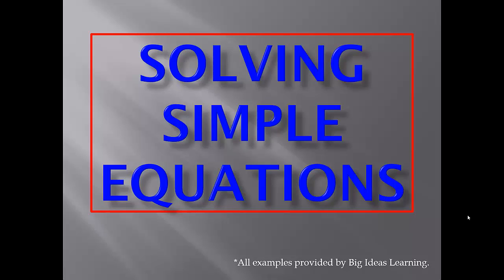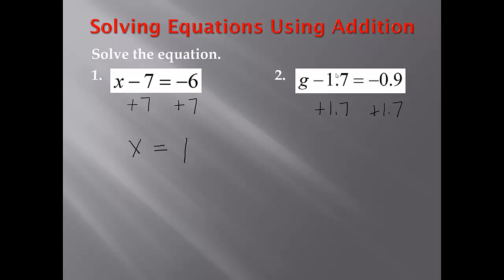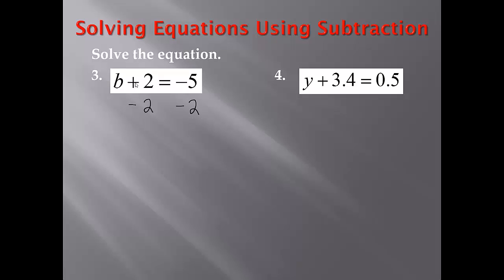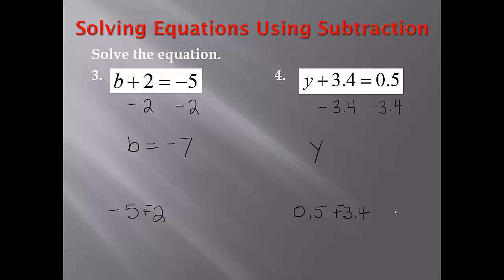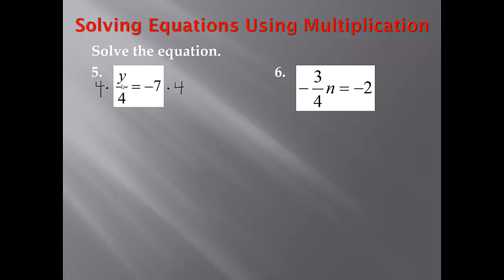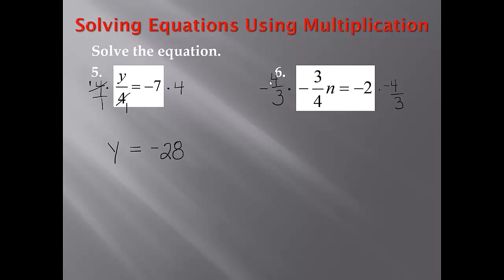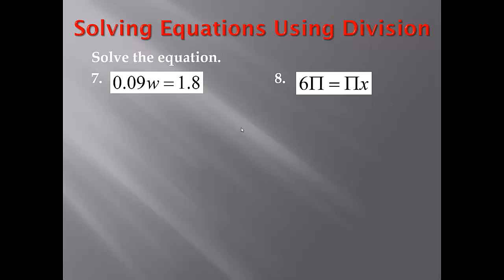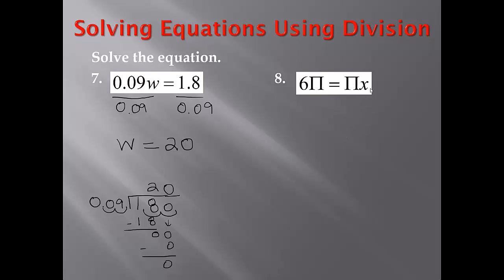Solving Simple Equations - Mrs. Renfro